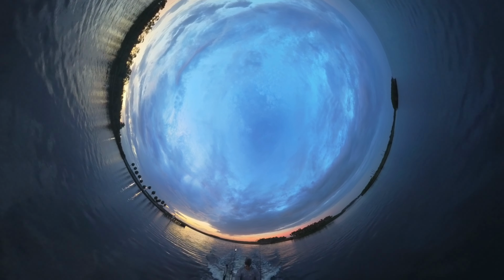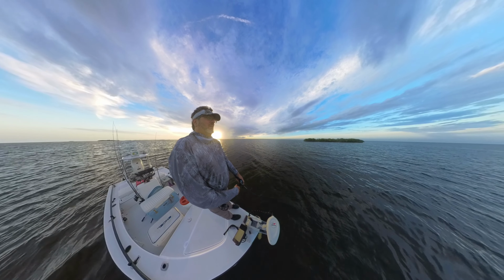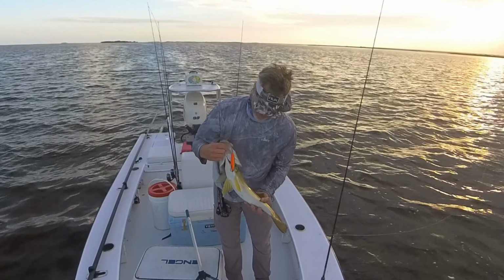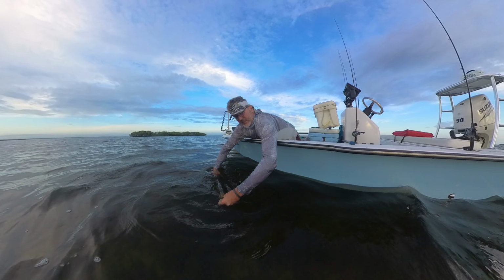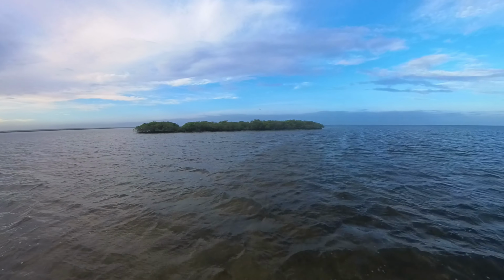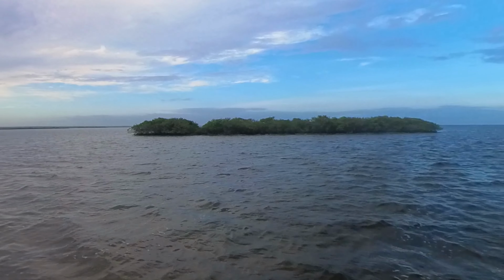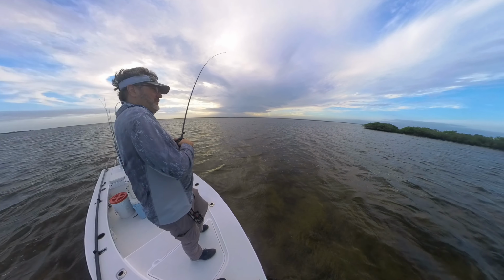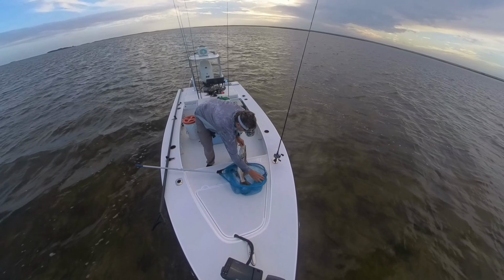LSJ_S04E08 Snook Fishing in Chassahowitzka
Friday, June 21 running Dawn Patrol along the Nature Coast in the Chassahowitzka NWR In Hernando County, Florida.

The Snook were in the shallow water over rocks and I fished them out using surface running hard baits until late morning when the weather deteriorated.